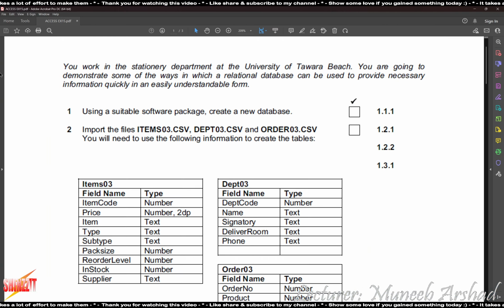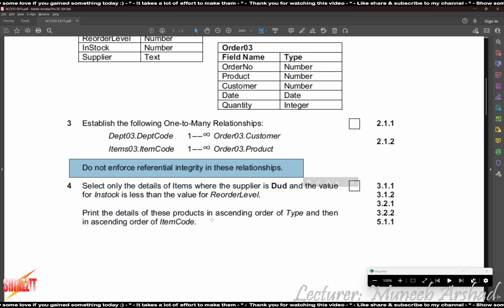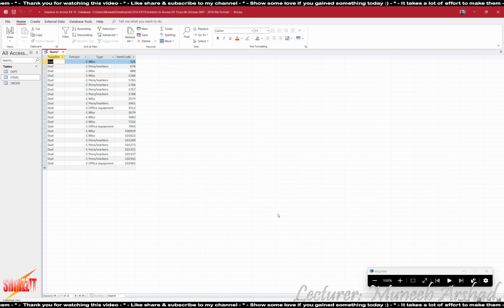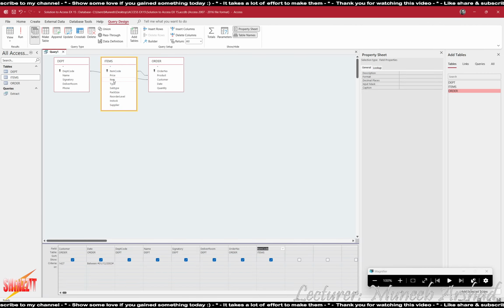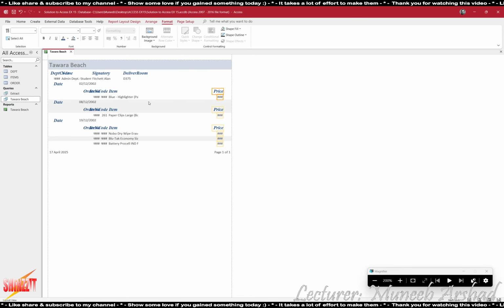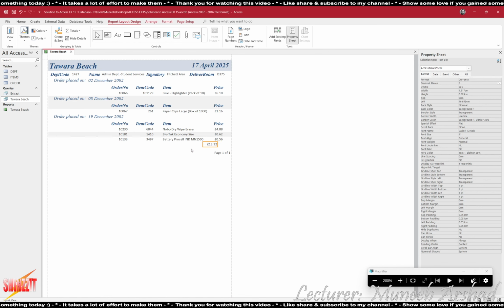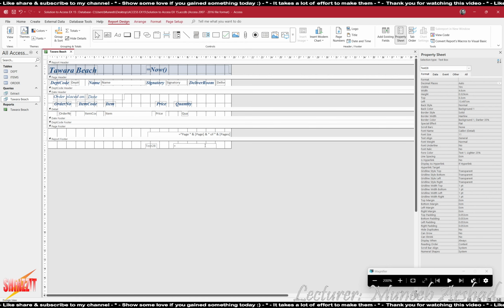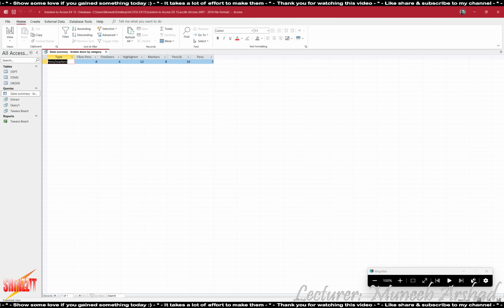A1 IT 14C | Solution to Access Ex 15 | 17 04 2025